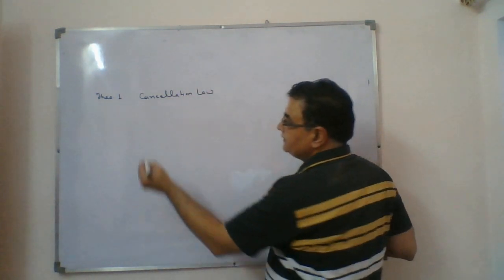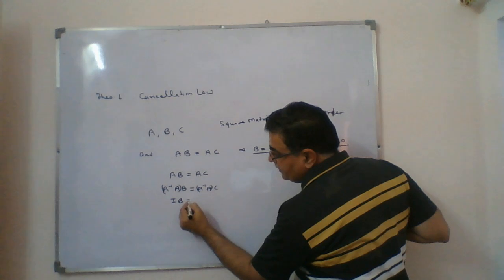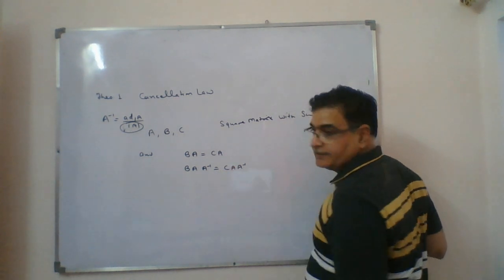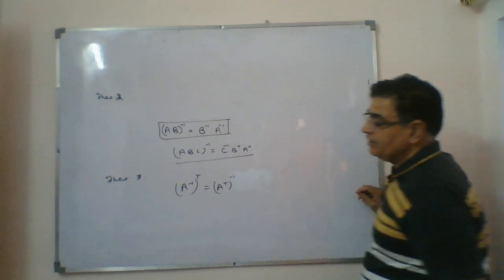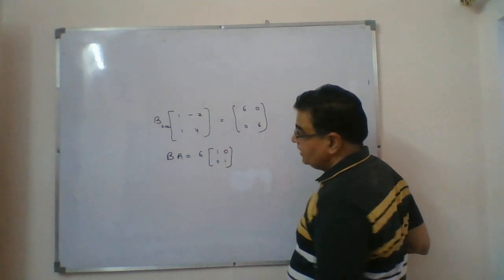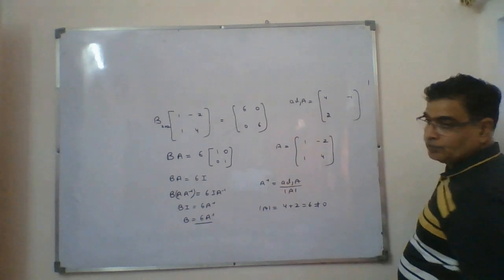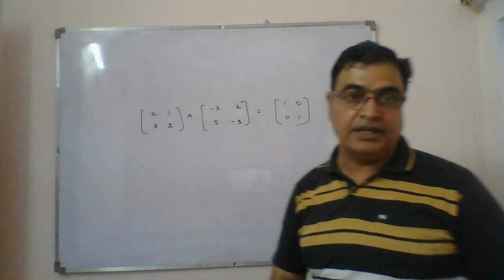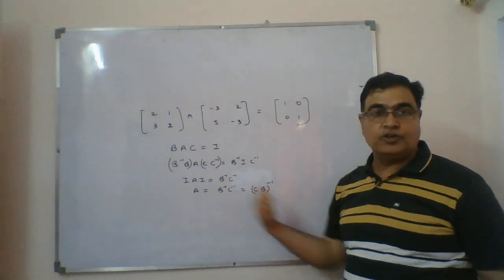ch 1 matrix 20